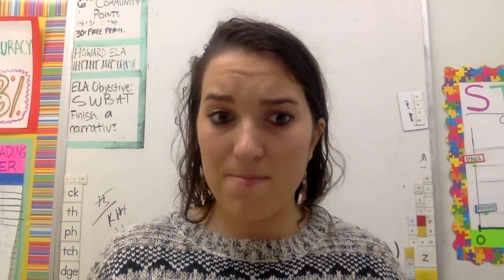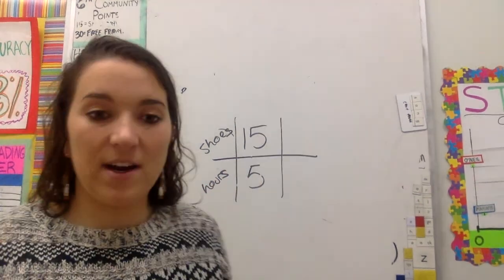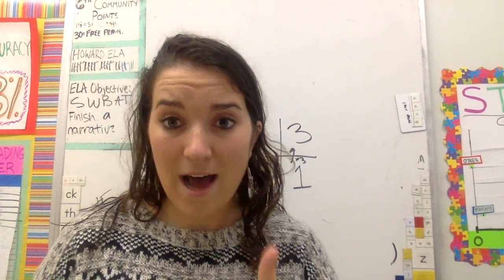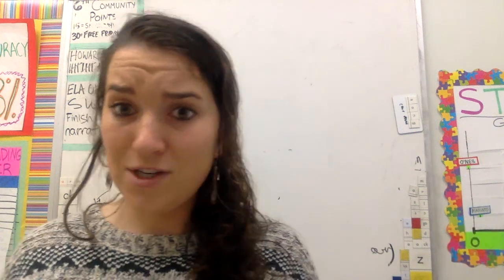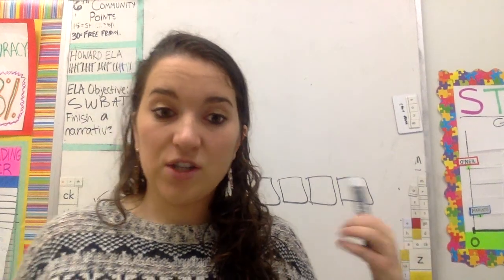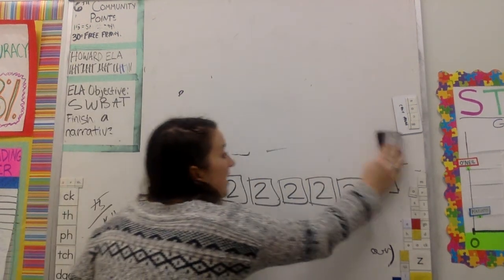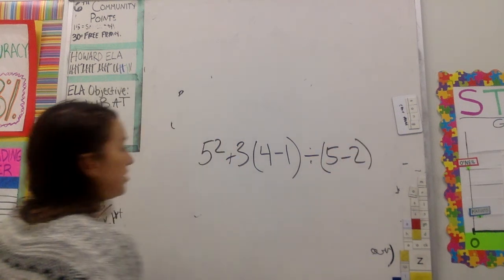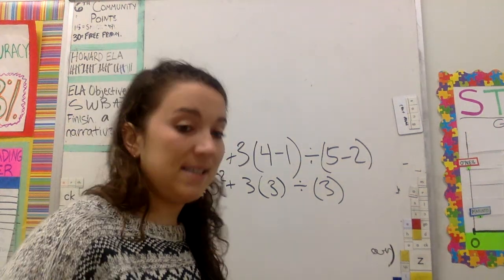3.9 Review 1